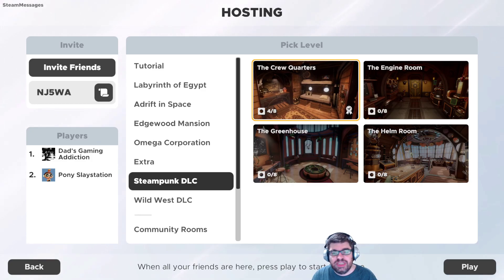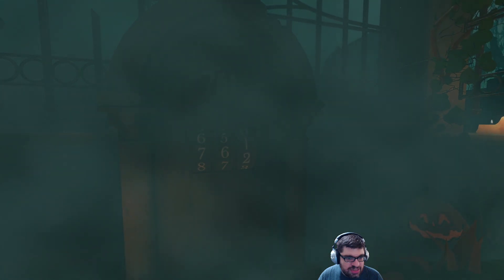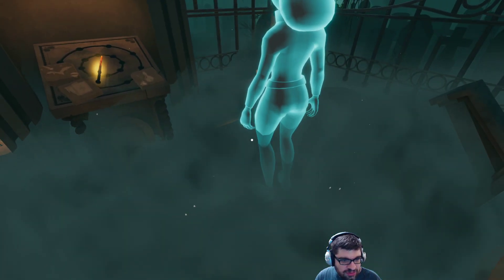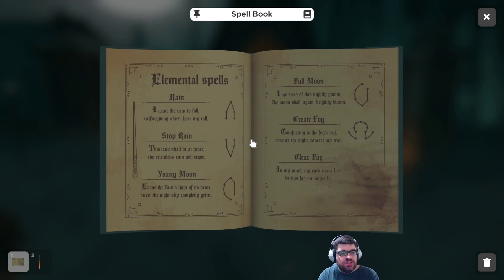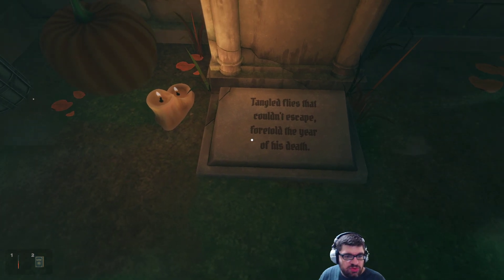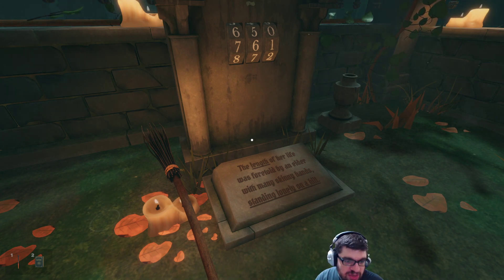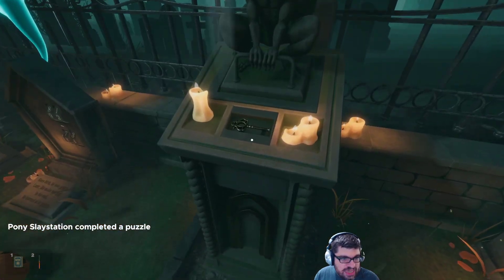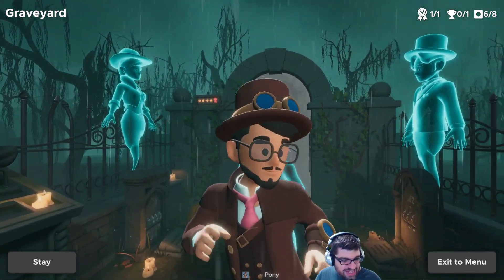DGA Plays Co-Op: Escape Simulator - Graveyard